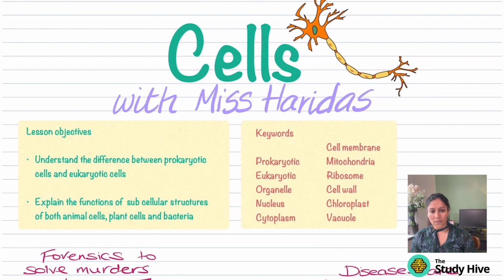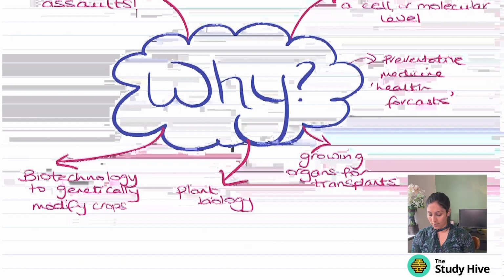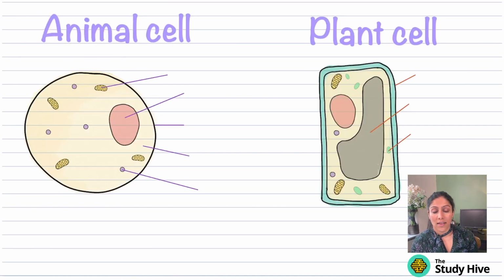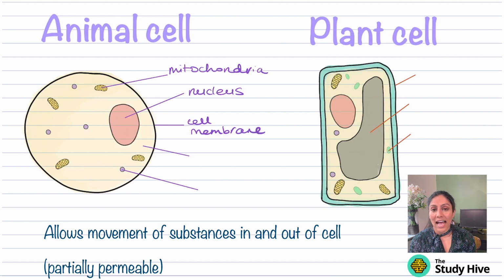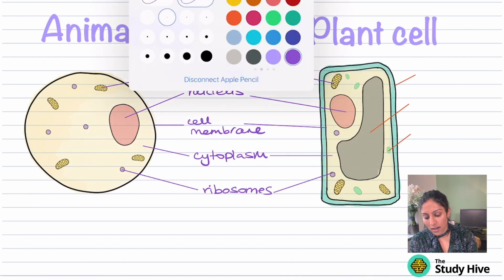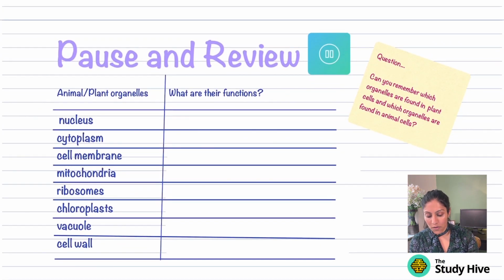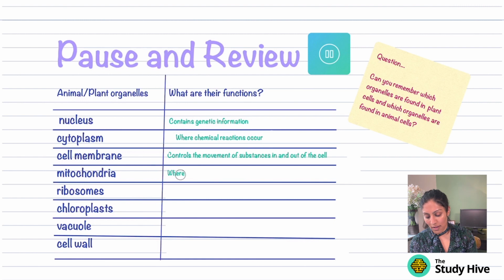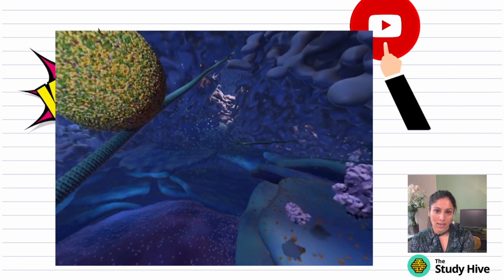Cells | GCSE Biology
In this video Miss Haridas explains what cells are and their functions for GCSE Biology.

Topics discussed include:
1) What is a cell?
2) The difference between prokaryotic cells and eukaryotic cells and examples
3) The organelles found within a cell and all their functions explained
4) A bitesize activity to check your understanding
5) An insight into a virtual reality video diving into the 'universe' within your cells.

00:00 – Intro
01:10 – Relevance of cells
02:36 – Eukaryotes vs Prokaryotes
03:32 – Animal cell vs Plant cell
07:15 – Quiz
09:23 – WOW MOMENT!

To keep up to date with The Study Hive and Miss Haridas' videos and support:

Miss Haridas is the co-founder of The Study Hive as well as a qualified science teacher of 8 years.  She has experience in state, grammar and independent schools.  She currently works in a top private school in the UK and is also a professional tutor of science.